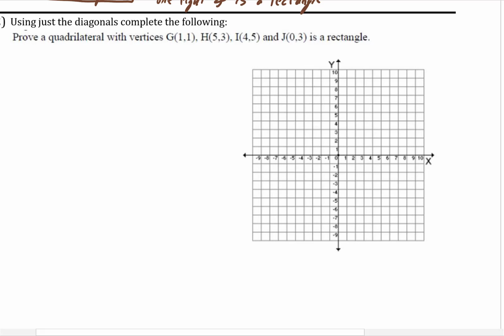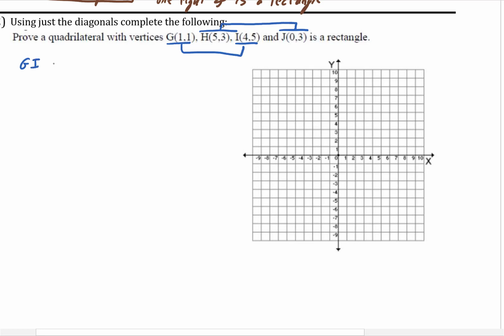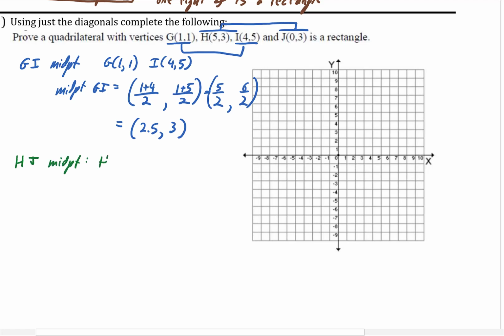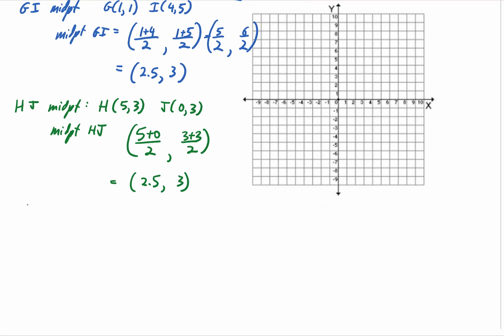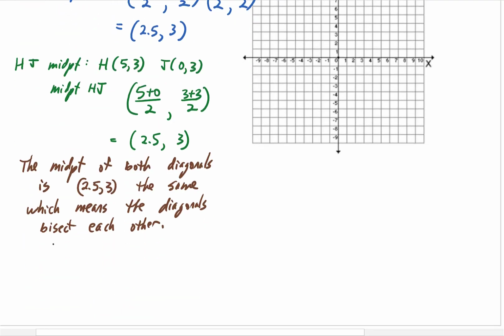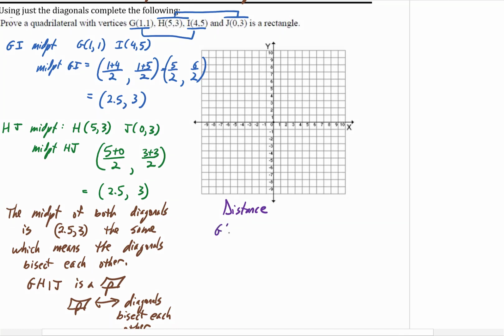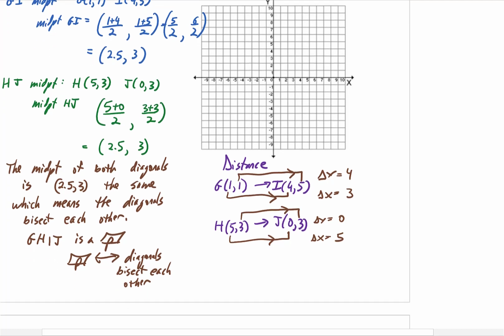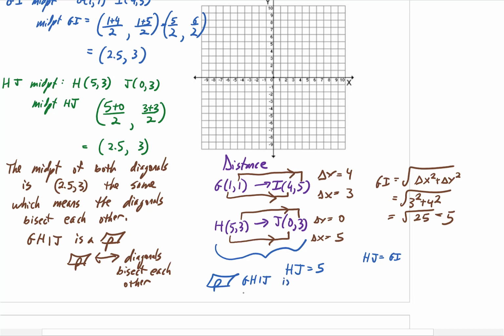7 4a Rectangle Proof Example 2 Coordinate Plane